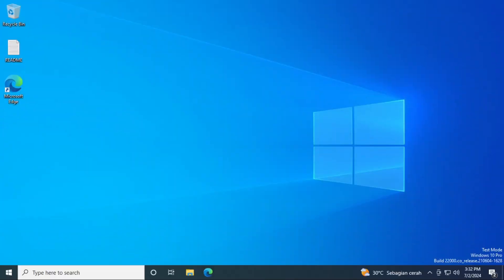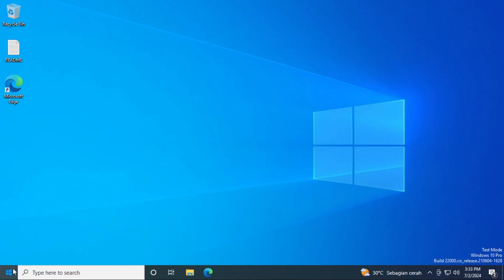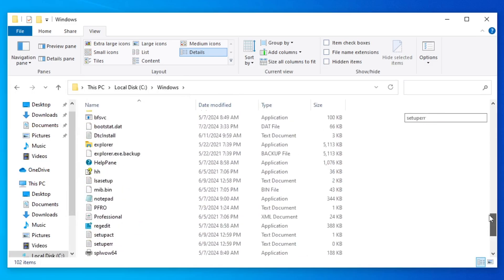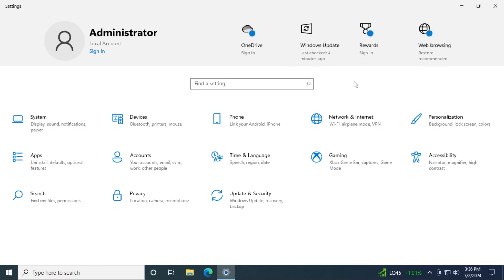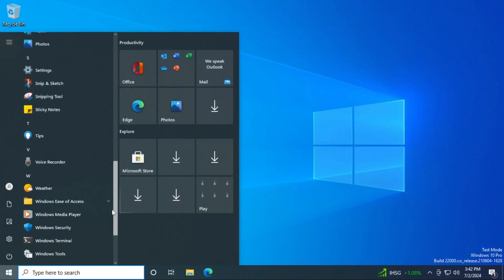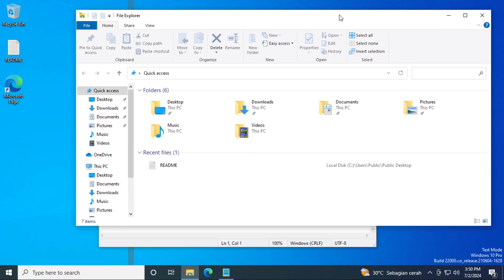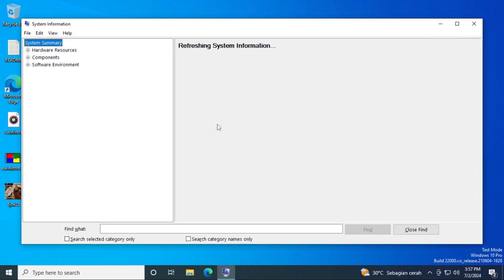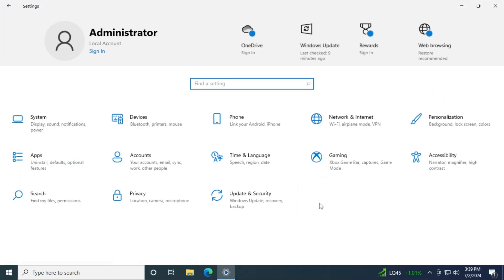This is Windows 11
I know, but how could Windows 11 be reverted to Windows 10? Well, I guess you have to check out the video to find out how

Check out the awesome creator of this mod : @laglife

Microsoft Plus! (Tier 2) : aanjaneya_meaow, Cool Gamer, Totally Not Gelzar, Windows 7, Steven Fail
MS-DOS Executive (Tier 1) :
sahabatcaca うずいたくみ, fachrezyy 29

Thank you for my Ewinders Team for helping me:
@LumiSnowie  - Video Editor